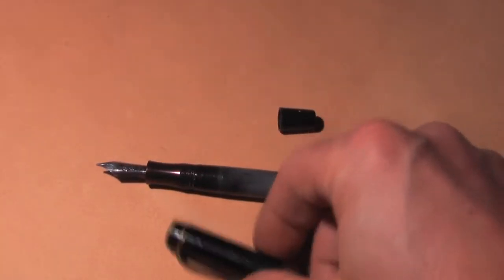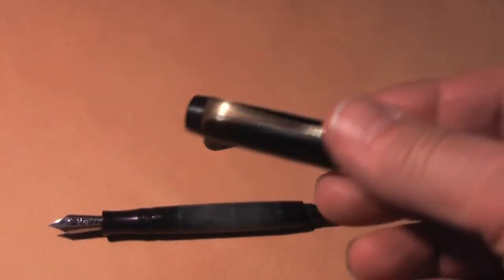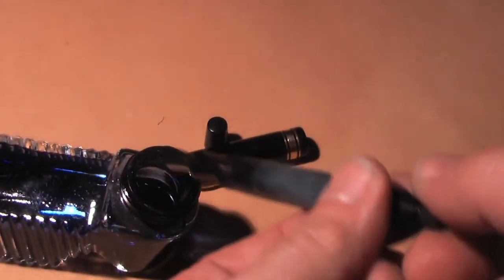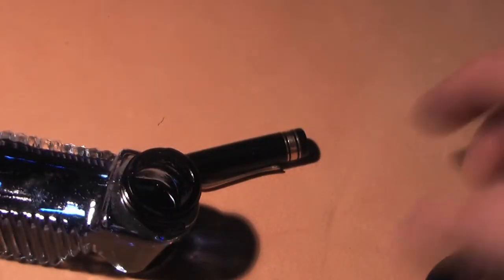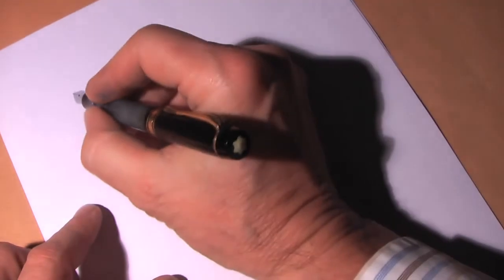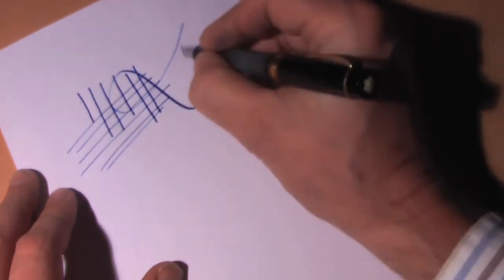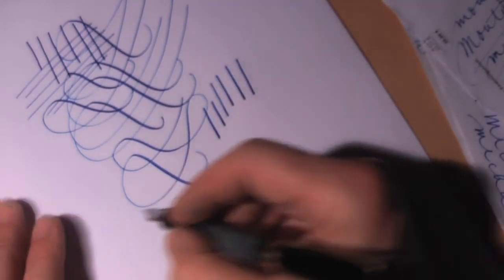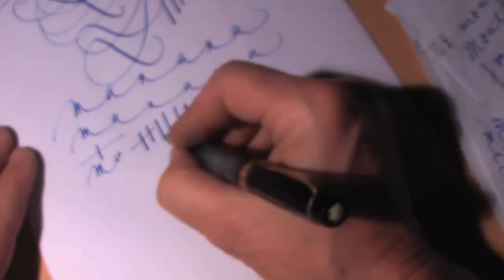Fountain Pen Review: MONTBLANC 134 meisterstück aged celluloid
Montblanc Fountain Pens